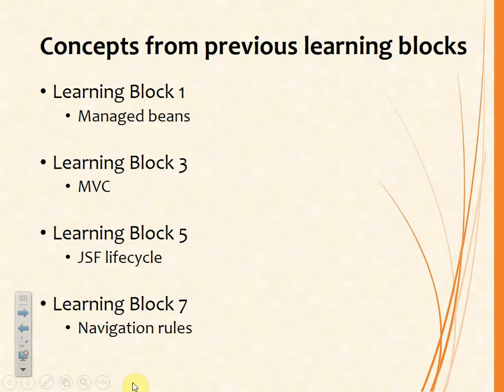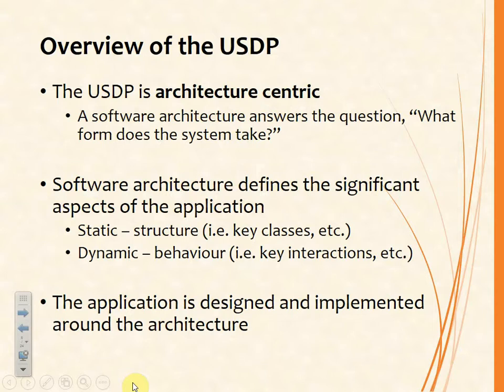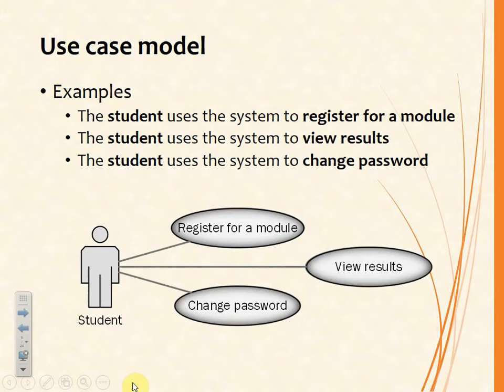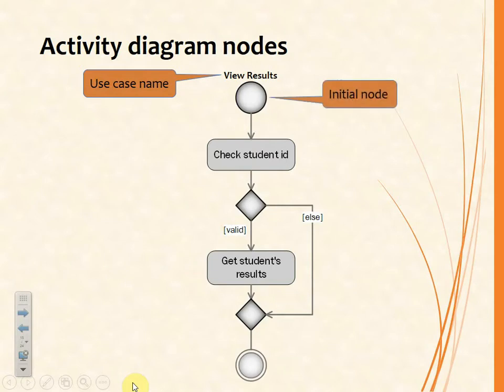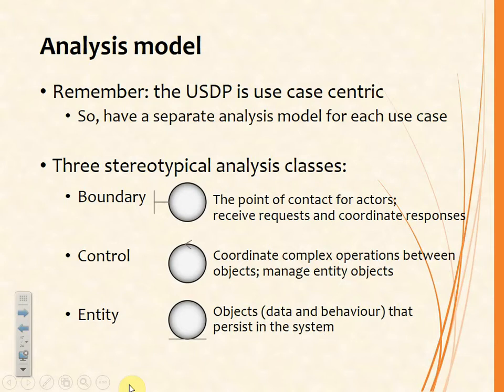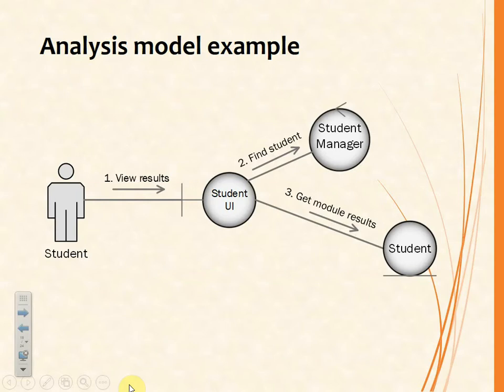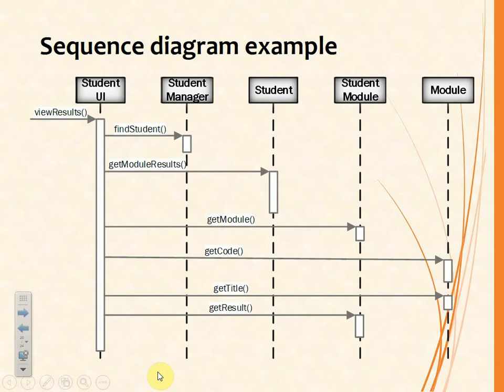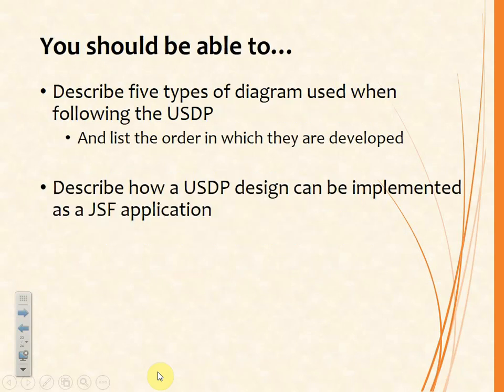LB08 USDP and JSF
An overview of the Unified Software Development Process (USDP) and how it can be used to design JSF applications